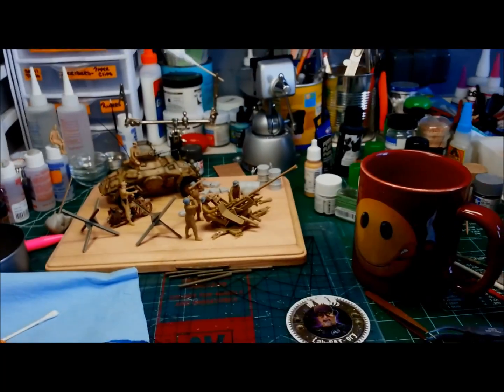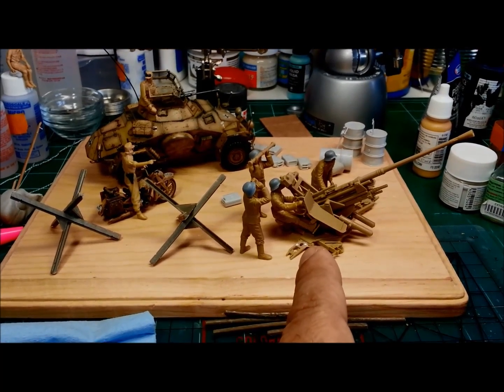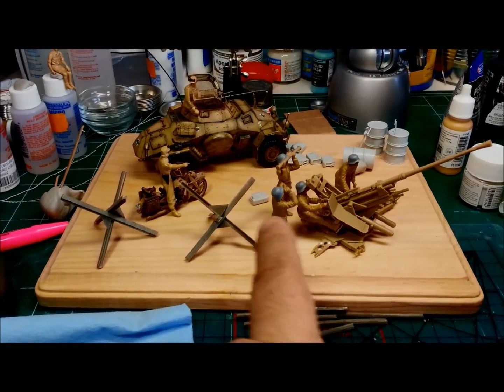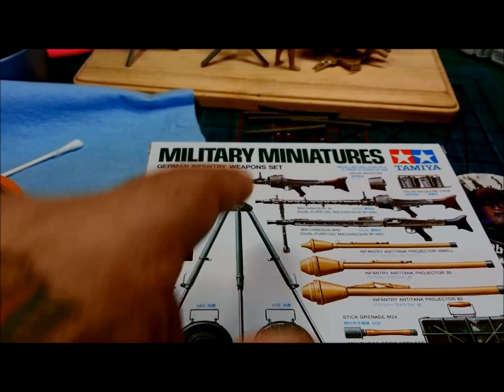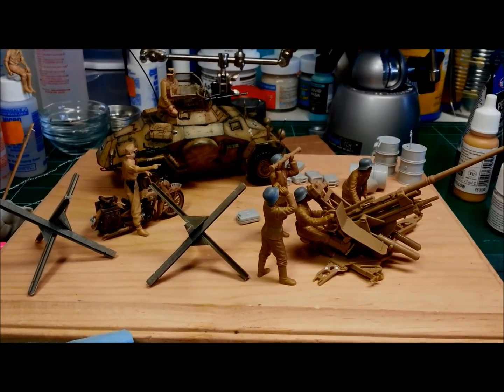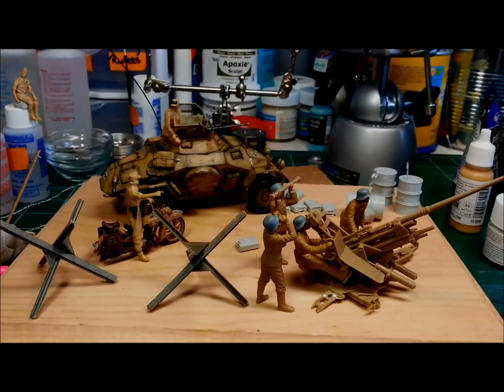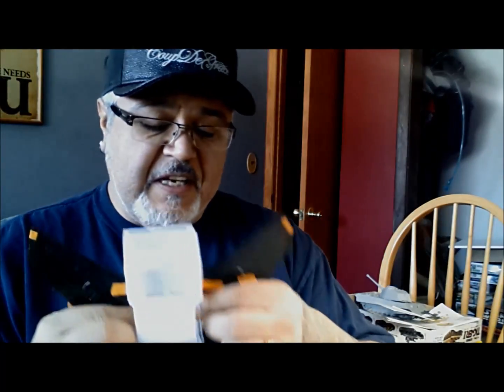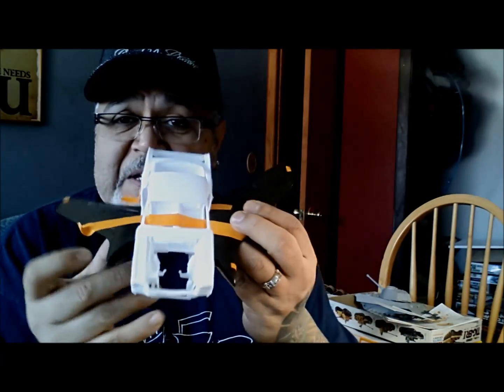A "Quick" Channel Update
Going on about my 222 and an idea I have